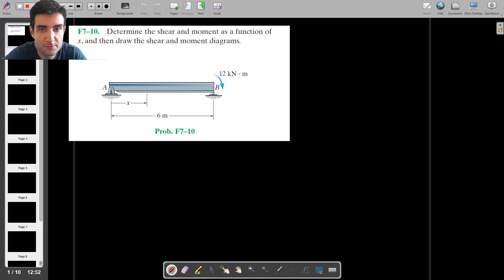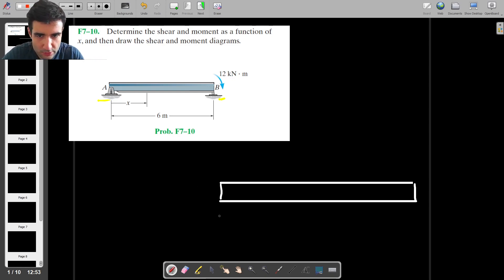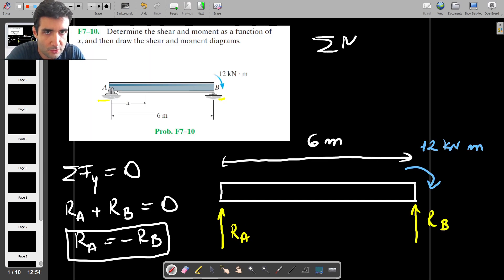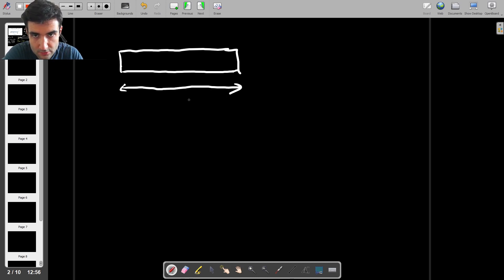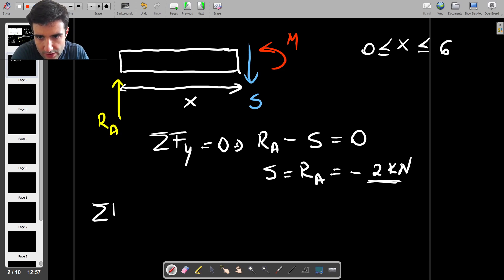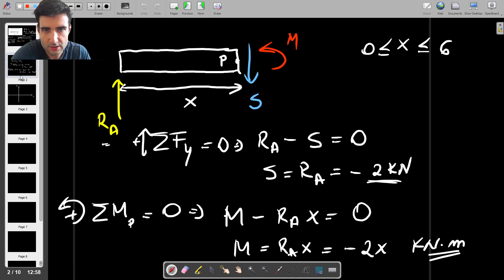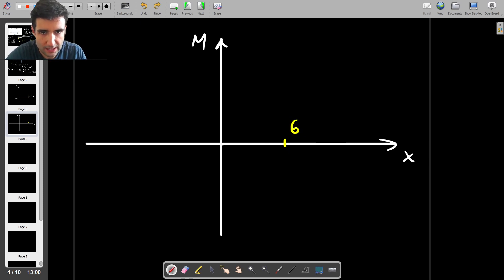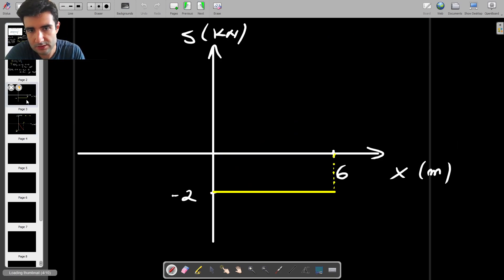Plotting Shear Force/Bending Moment Diagram Mini-Series (part 5/6)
In this problem we look at plotting the shear force/bending moment diagram for a beam acted upon by a point moment.